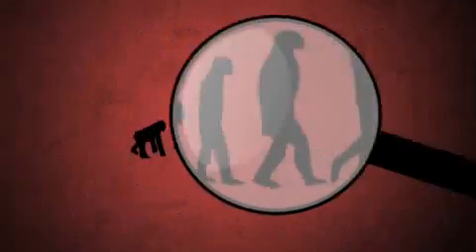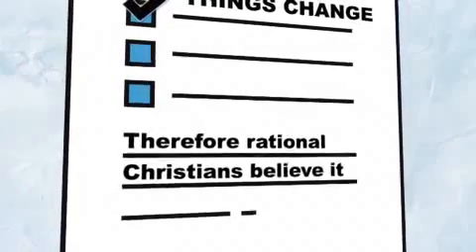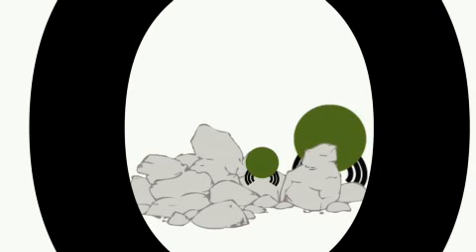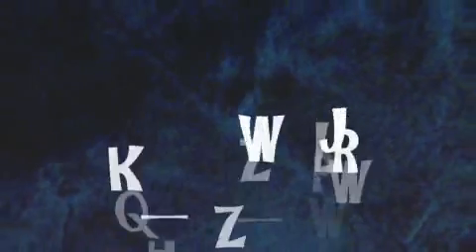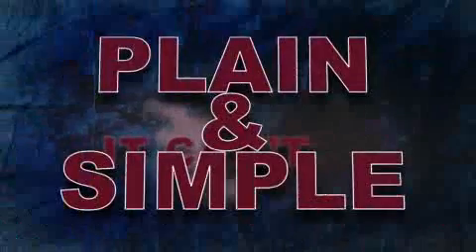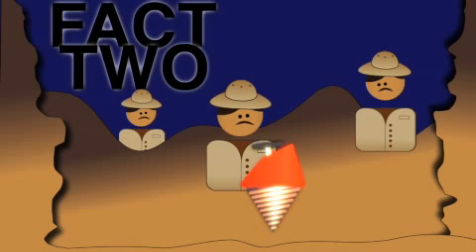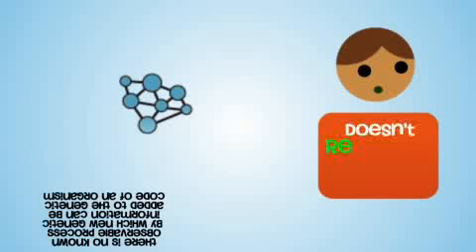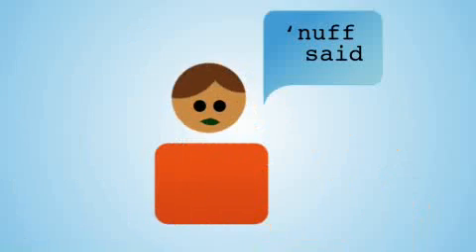Evolution Refuted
The Theory of Evolution is not Science!